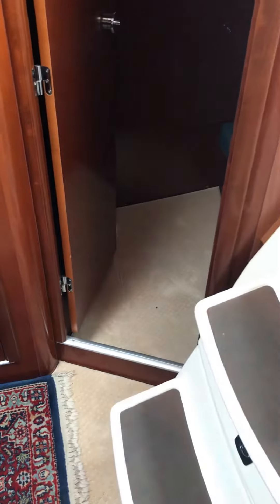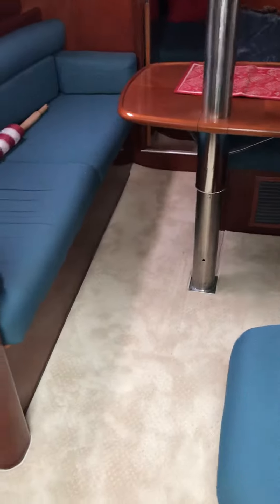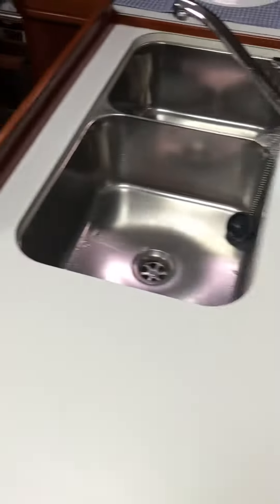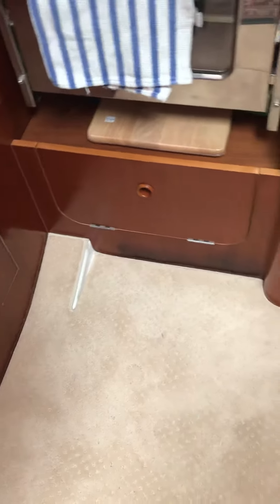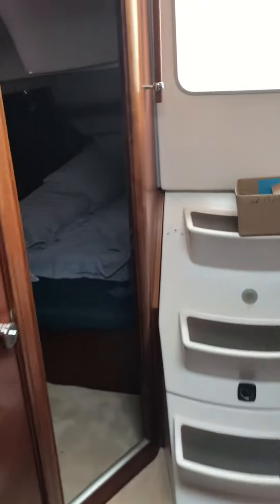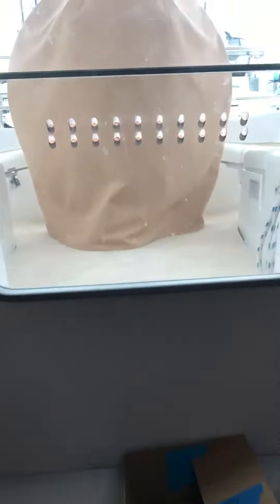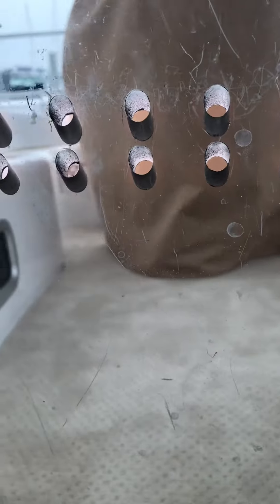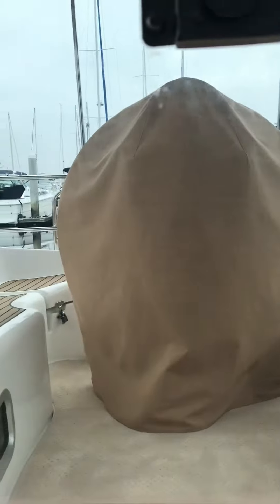Pacific Star gets classy!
The addition of rubber backed custom edge stitched carpeting to the cabin and cockpit adds a real touch of class to the boat.